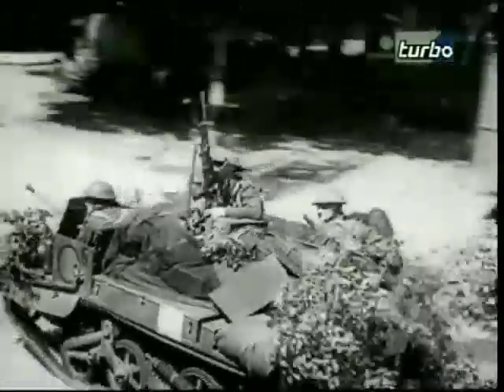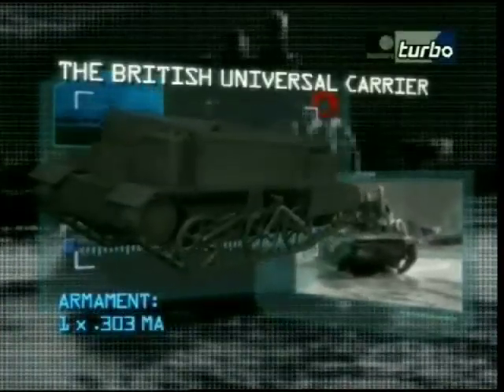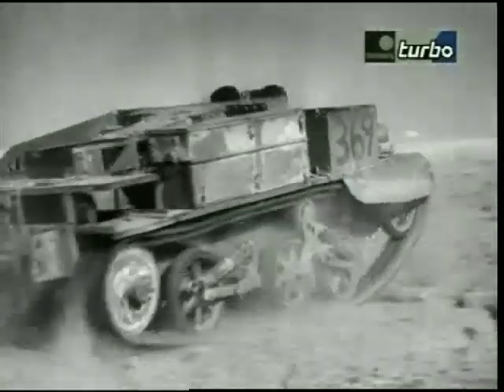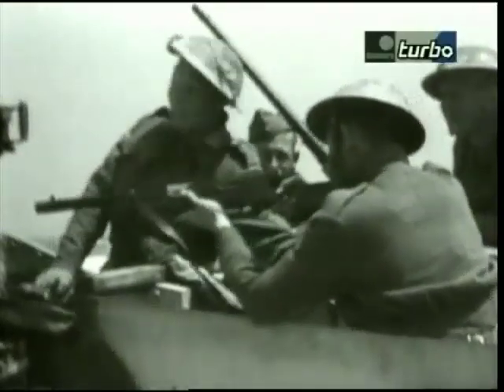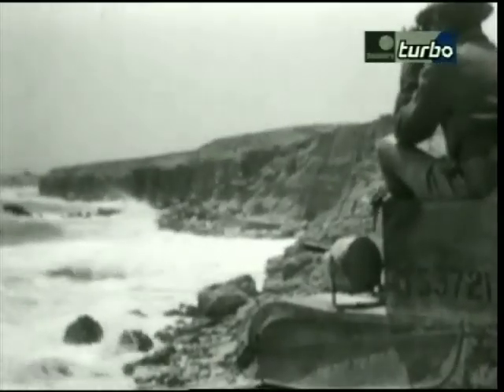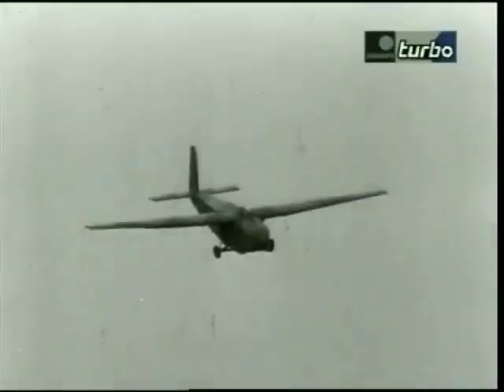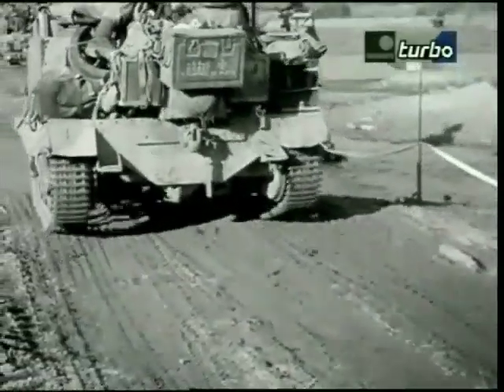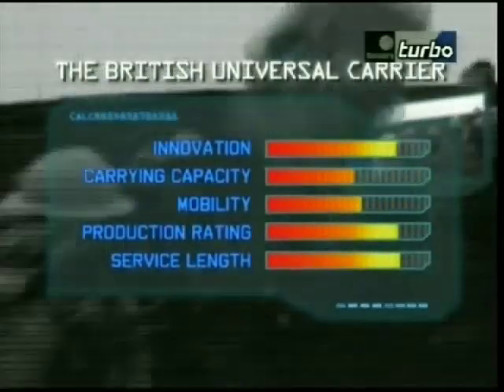Universal Carrier AKA Bren gun carrier